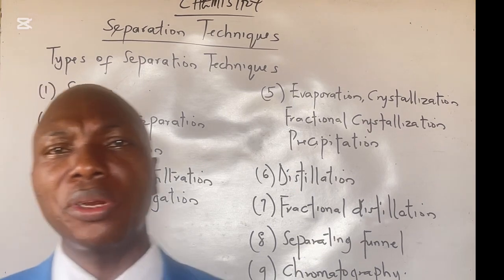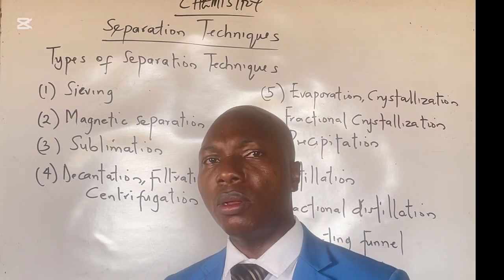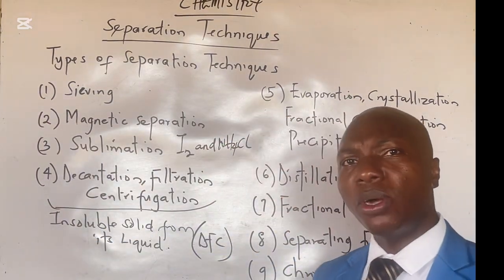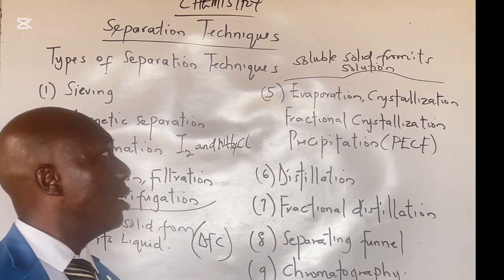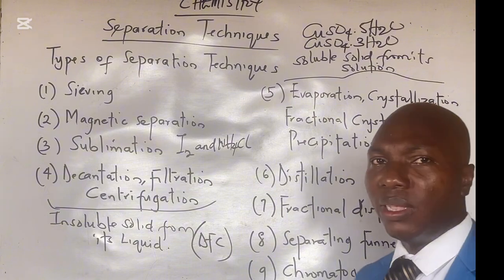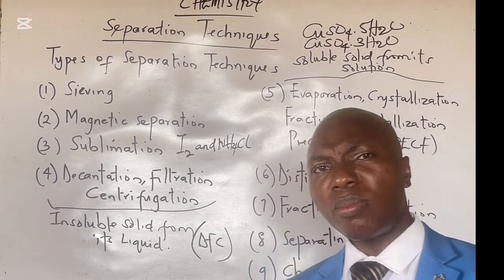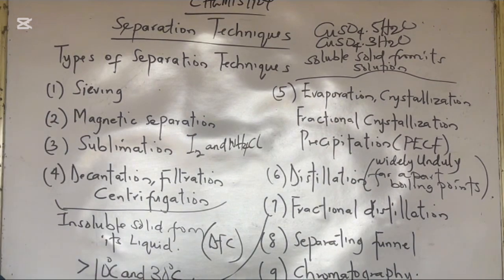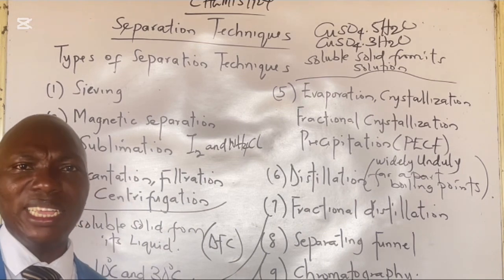WATCH HOW I EXPLAINED SEPARATION TECHNIQUES LIKE A PRO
ADDRESS
4 MEGA OLABOSHINDE CRESCENT GBERIGBE ROAD IKORODU LAGOS